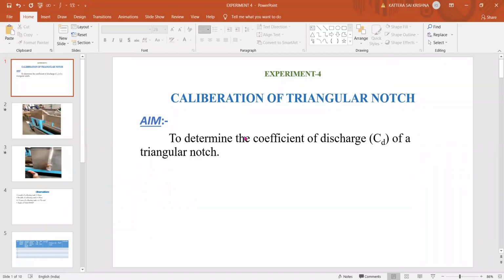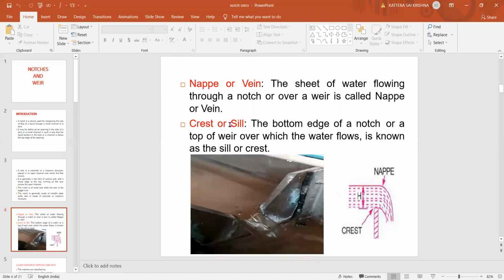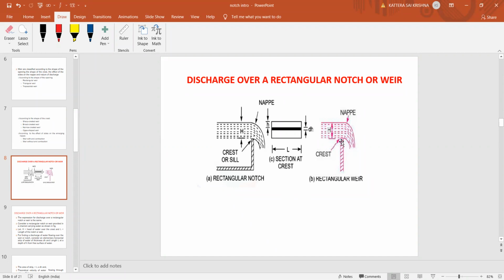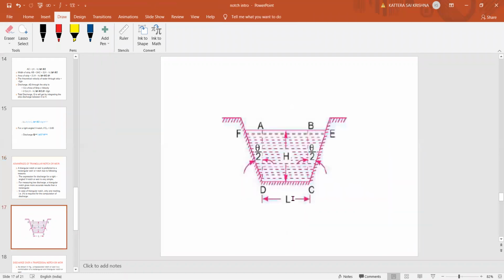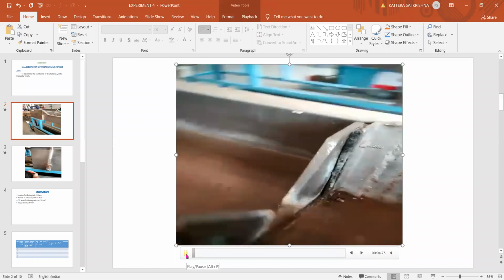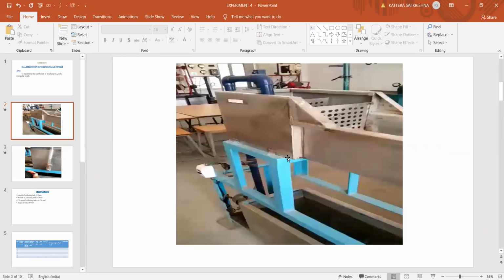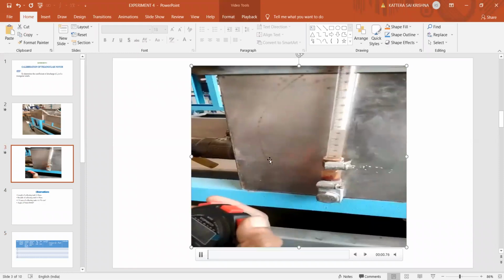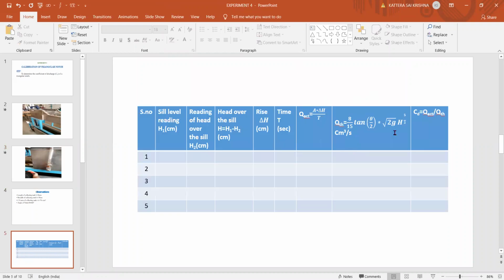EXPT 4 PART 1